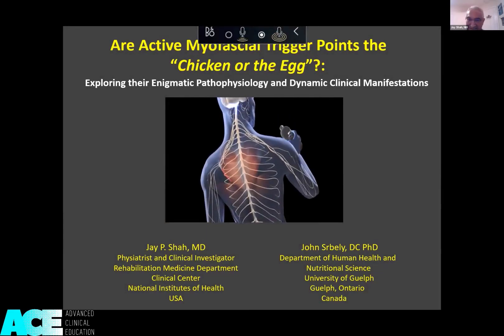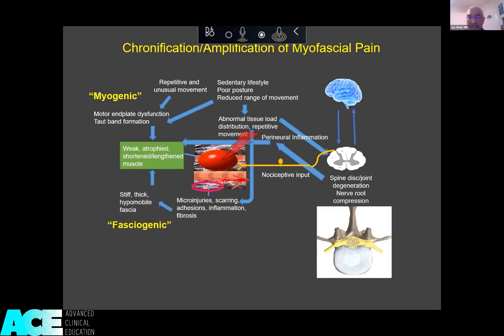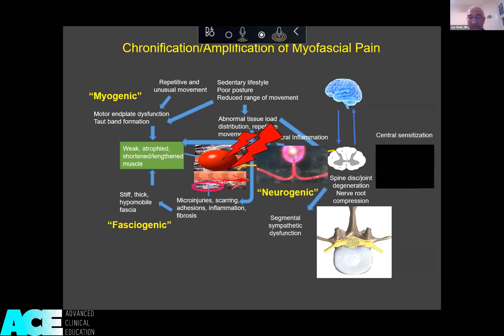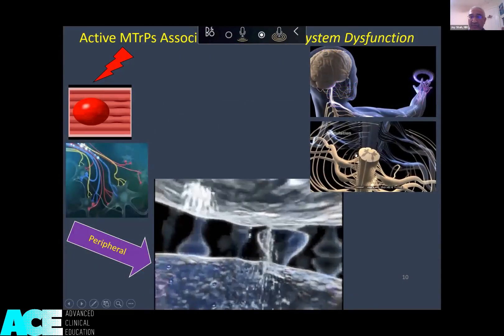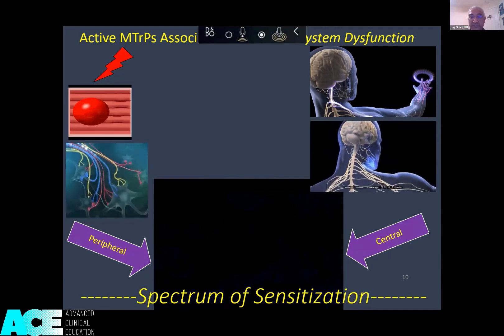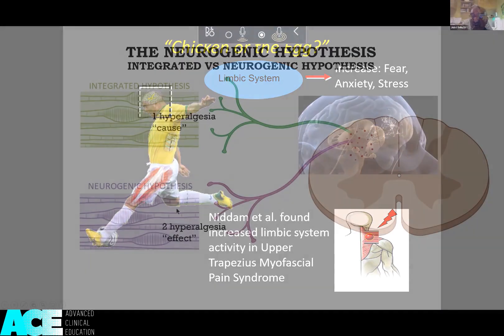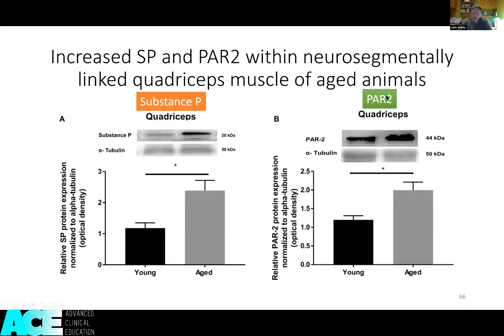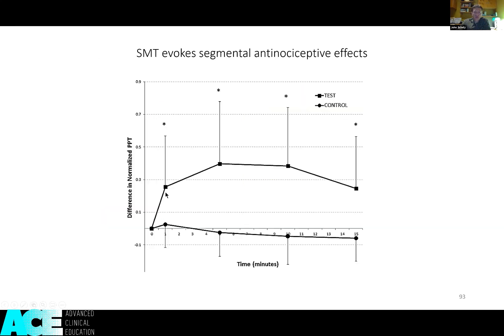Central Sensitisation & Myofascial Pain l Dr Jay Shah & Dr John Srbely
We are so excited to finally bring this 2 day workshop to Melbourne on the 22nd and 23rd October 2022 Face to face and on-line.

ACE Presents...

❗ CENTRAL SENSITISATION AND MYOFASCIAL PAIN: EXPLORING THE ENIGMATIC PATHOPHYSIOLOGY, DYNAMIC CLINICAL MANIFESTATIONS AND NOVEL STRATEGIES FOR OPTIMISING PATIENT OUTCOMES ❗

For the first time presenting their work together in Australia, Dr Jay Shah and Dr John Srbely bring their insightful research and clinical applications to the classroom, to educate, inspire and expand the impact you will have with your patients.

This exclusive educational experience is available both face to face AND via Live Stream from anywhere in the world.
All participants (live or online) will also receive a full video recording of the entire workshop.

Participants in this interactive, thought-provoking and clinically impactful workshop will explore the dynamic and pivotal roles that myofascial trigger points (MTrPs), sensitization, limbic system dysfunction and associated objective/quantitative physical findings play in the evaluation and management of chronic myofascial pain syndrome (MPS). Participants will learn and integrate important palpation skills and psychophysical quantitative sensory testing techniques with various needling and electrical stimulation techniques to treat painful MTrPs and sensitized spinal nerve segments more effectively.

- courses
- research library
- webinars
- podcasts